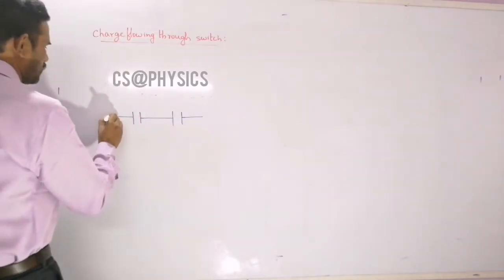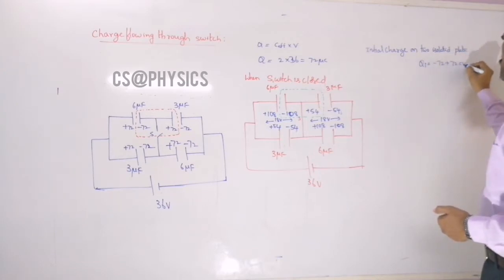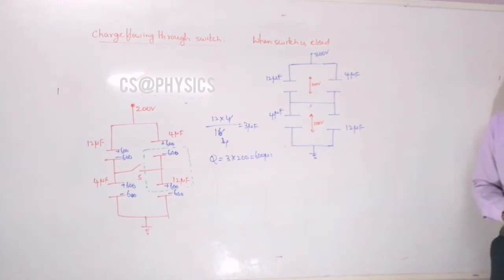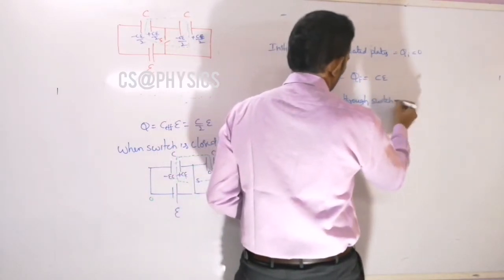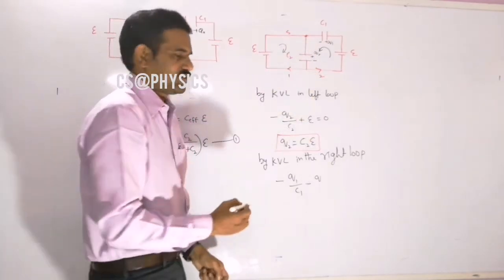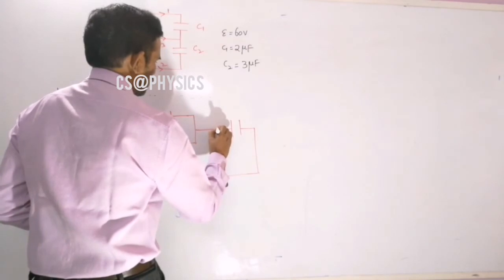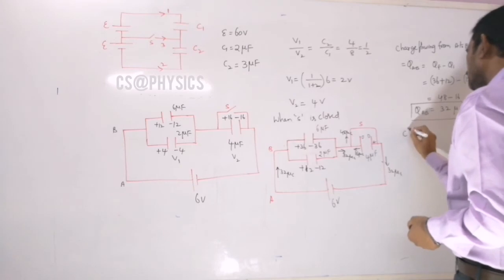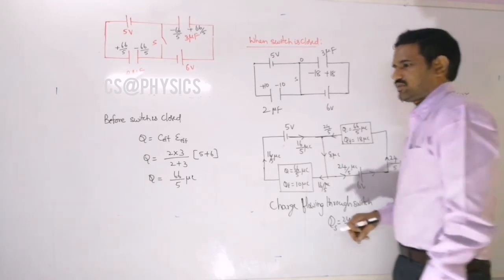Capacitors, Lecture-10,Charge flowing through switch problems and heat produced in circuits